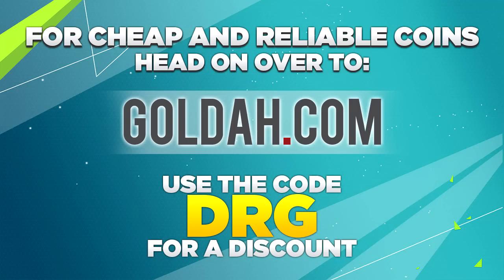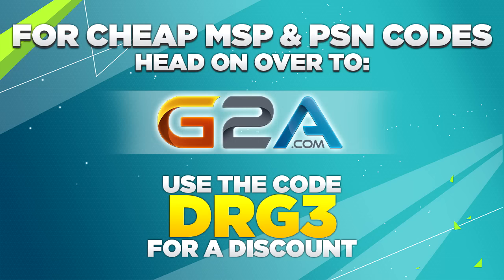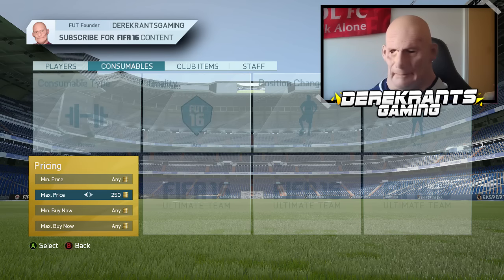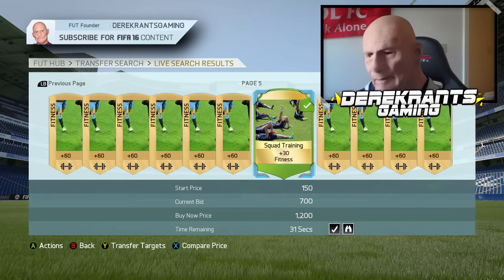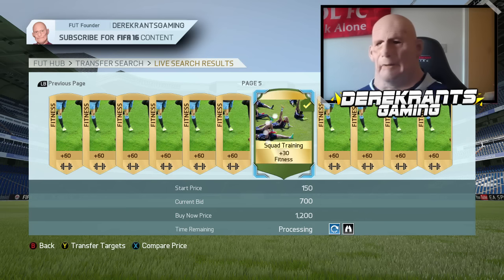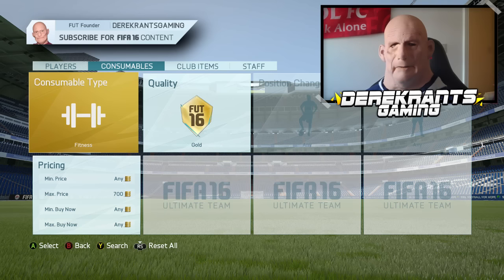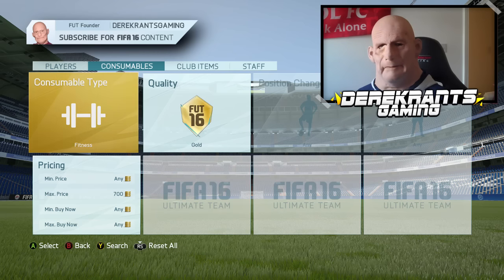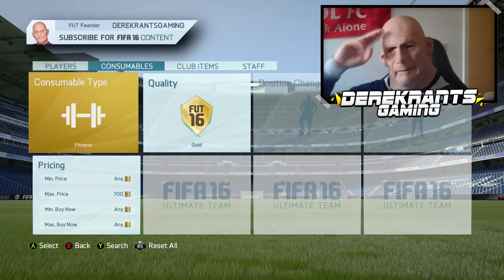SIMPLE TOTS TRADING METHOD - EASY COINS | FIFA 16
Very Cheap Coins Use DRG for a discount